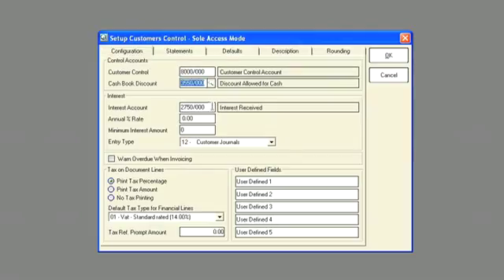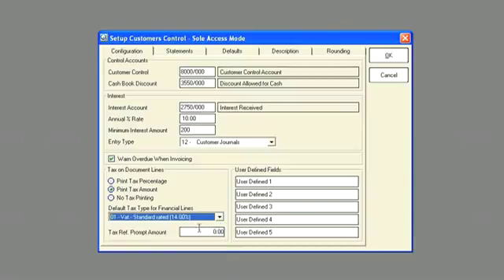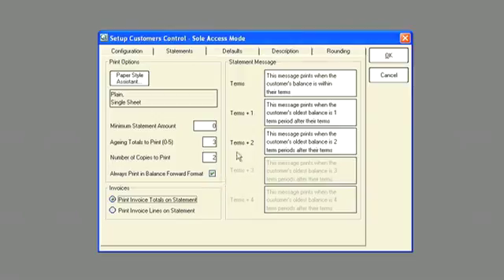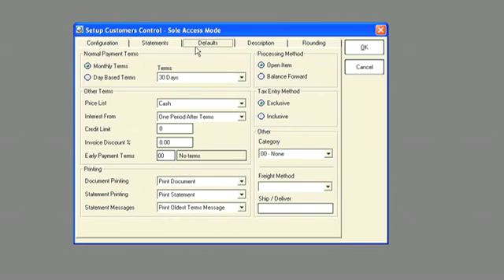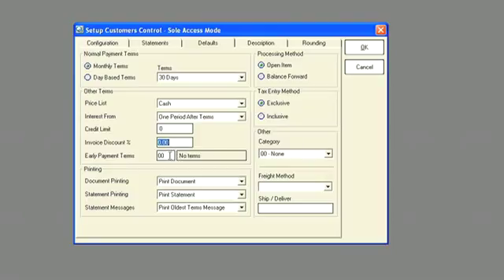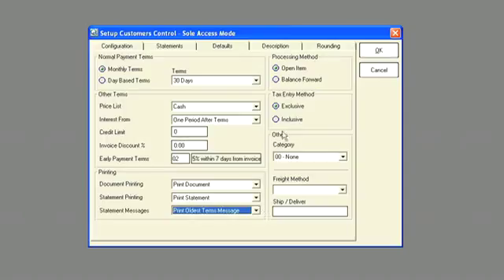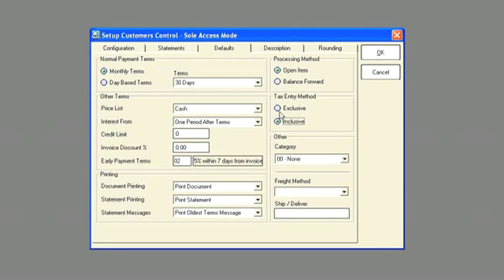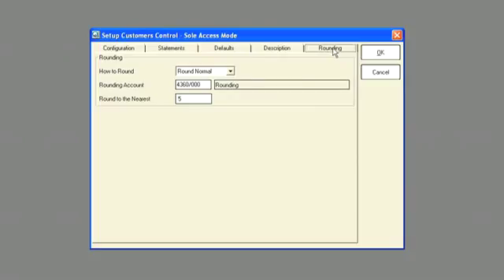Pastel Mod 8